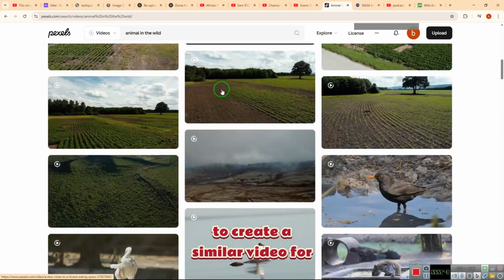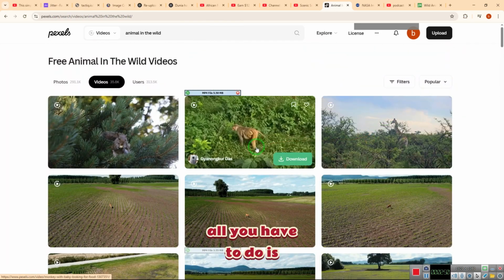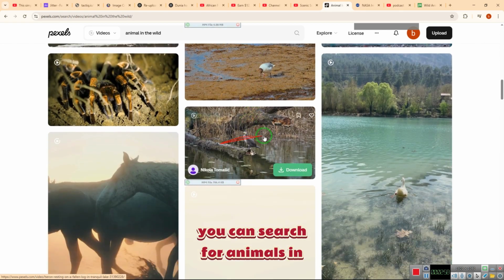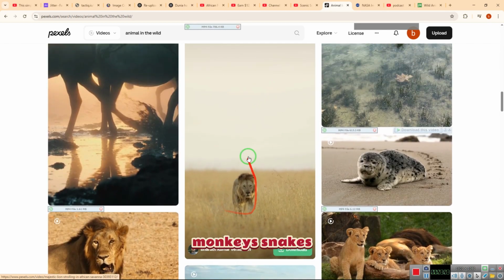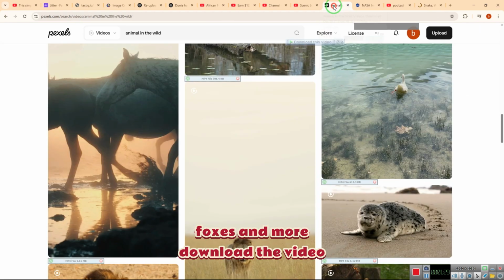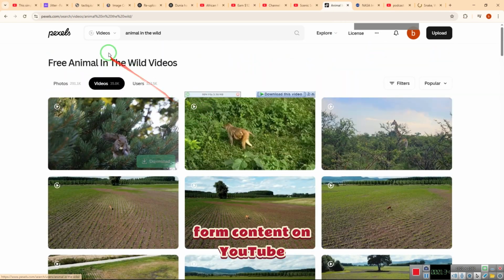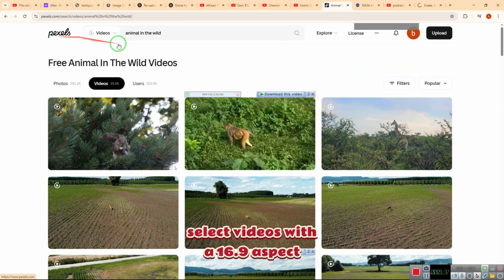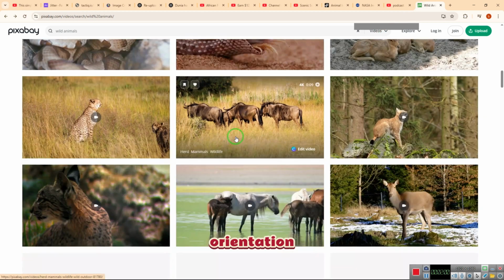Earn $12,000/Month Re-Uploading Videos – LEGALLY & FREE!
Discover how to make $12,000 per month by re-uploading videos legally and for free! In this video, we’ll show you the exact steps to find copyright-free content, repurpose it, and monetize it on YouTube without breaking any rules. You’ll learn how to use platforms like Creative Commons and Public Domain to get started, plus tips to optimize your videos for maximum earnings. No filming, no expensive gear, just simple and legal re-uploading strategies to earn passive income!